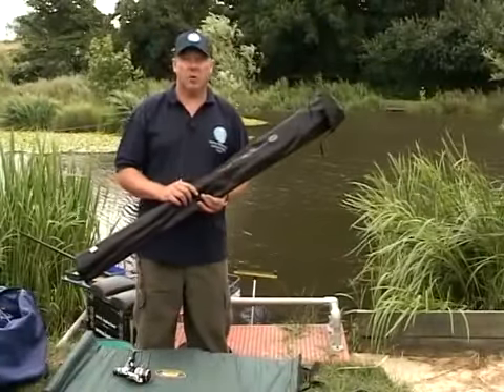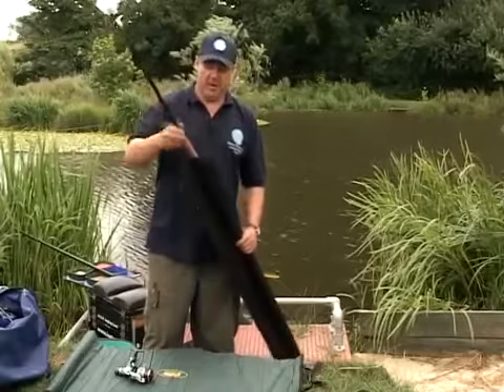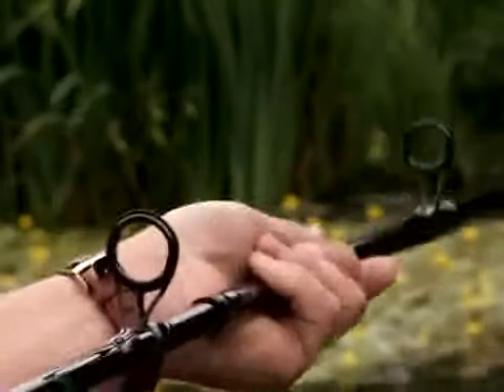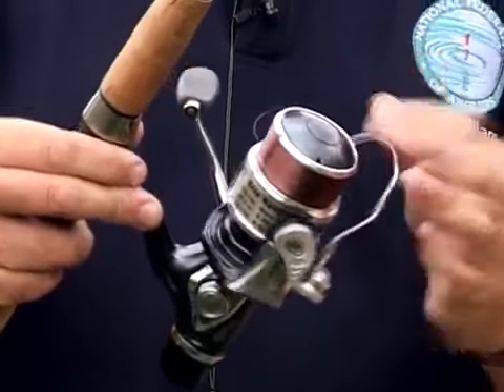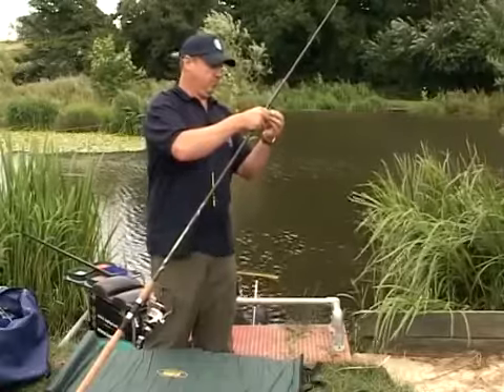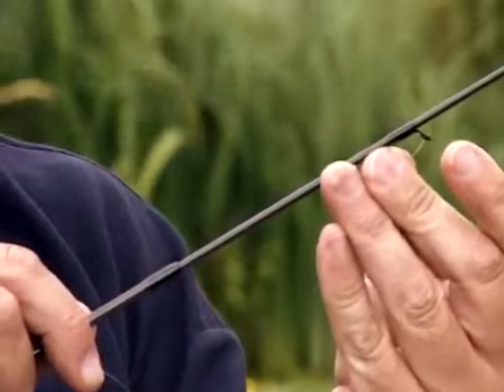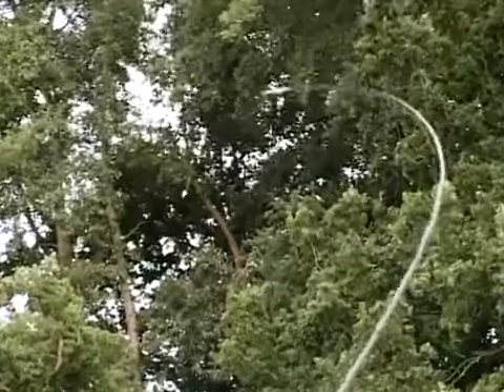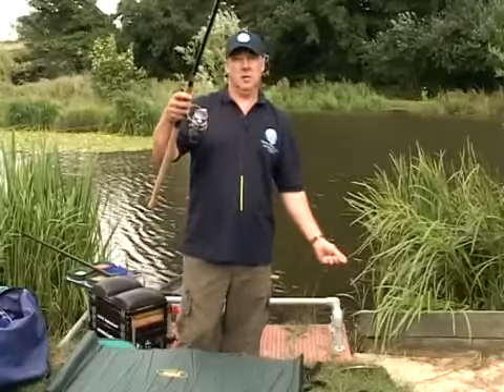Τηλεσκοπικό Καλάμι Ψαρέματος από 2,1μ έως 4,5μ με μηχανισμό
Ασυναγώνιστη προσφορά σετ καλάμι με μηχανισμό για κάθε είδους ψάρεμα. Καλάμι μήκους από 2,1m έως 4.5m και ποιοτικό μηχανάκι με ρουλεμάν. Σε Απίστευτη τιμή !

Είστε λάτρης του ψαρέματος ?
Κάντε δικό σας αυτό το μοναδικό σετάκι και απολαύστε μαγικές ψαριές.

Απαραίτητο για κάθε ερασιτέχνη ή επαγγελματία ψαρά.

Χαρακτηριστικά:

   Καλάμι ψαρέματος μήκους 2,1μ - 4,5μ
   Αντιολισθητική επένδυση
   Δεξιά ή αριστερή χρήση Χειρολαβής.
   Μισινέζα τοποθετημένη στον μηχανισμό